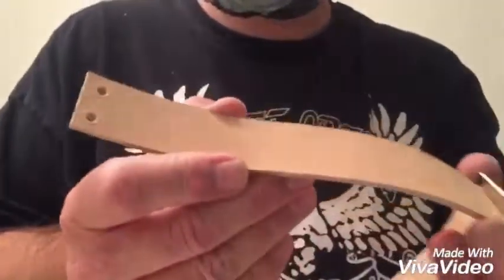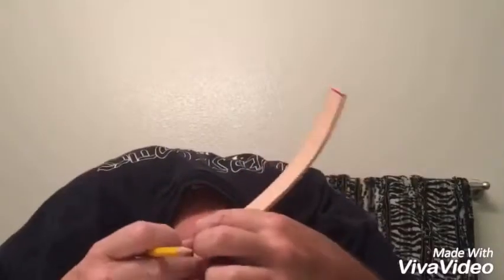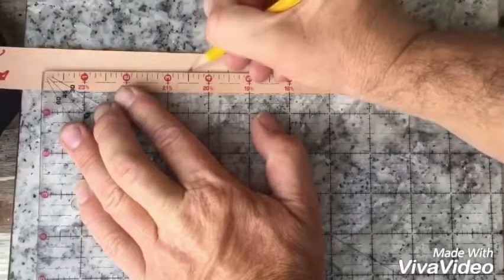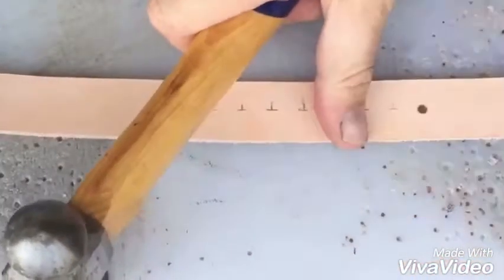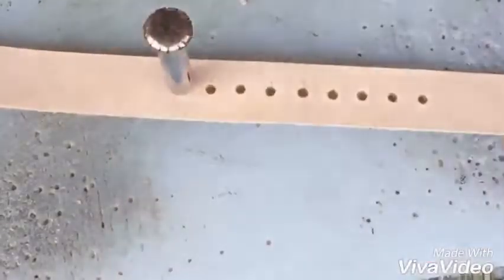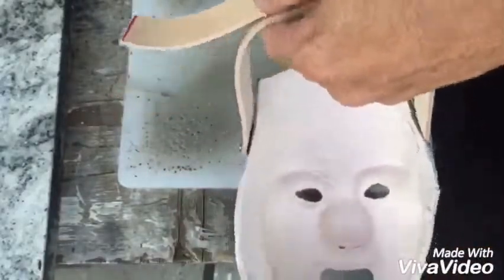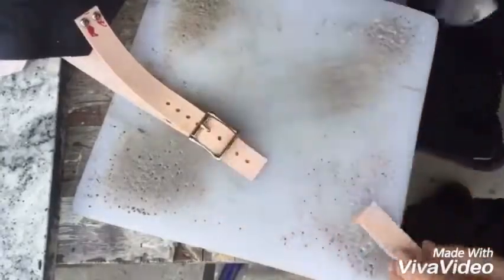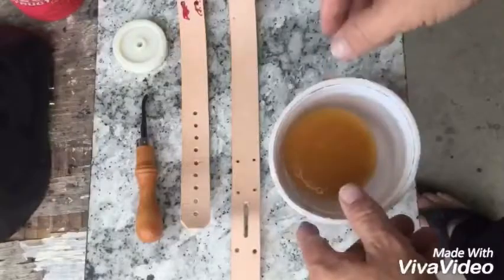2 of 4